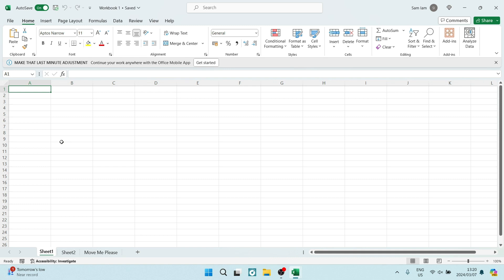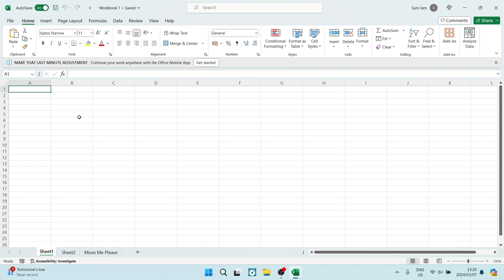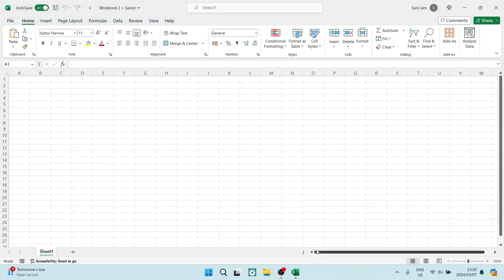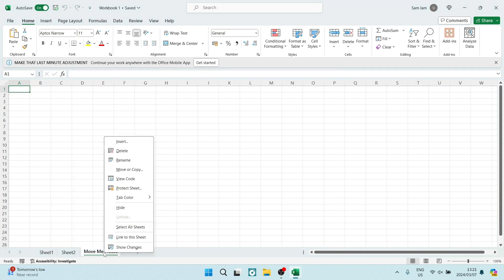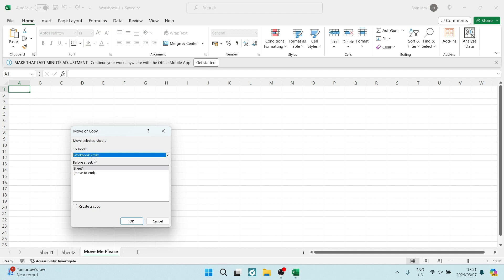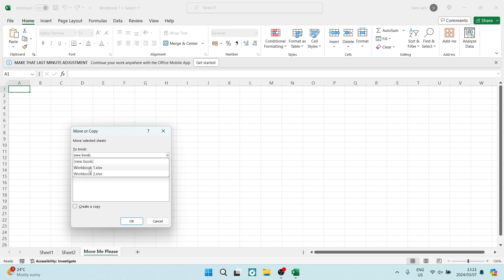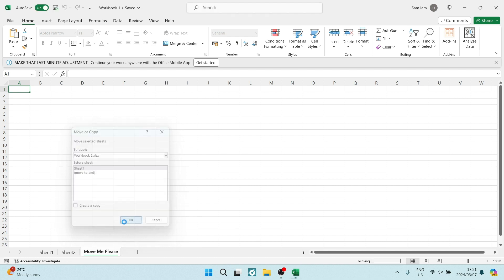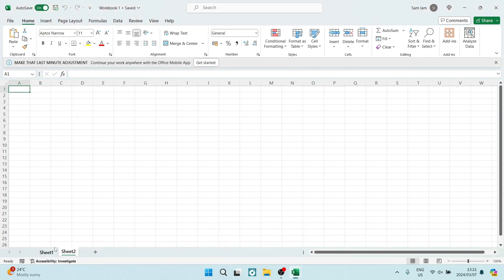How to Move an Excel Worksheet to Another Workbook | Excel Tutorial 2025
In this video 'How to Move an Excel Worksheet to Another Workbook', we will walk you through the process of transferring a worksheet from one Excel workbook to another. Moving worksheets between workbooks can be a useful skill when consolidating data or organizing information across different files. We will demonstrate the step-by-step procedure to seamlessly move a worksheet, including preserving formulas, formatting, and data integrity. By following our tutorial, you will learn how to efficiently transfer worksheets between Excel workbooks without losing any crucial information. Whether you are collaborating on projects or restructuring your data, this guide will empower you to effortlessly move Excel worksheets between workbooks with confidence and ease. Master this essential Excel skill and enhance your data management capabilities!

Timestamps

Intro – 00:00 – 00:12
Moving Worksheets to Another Workbook – 00:13 – 01:34